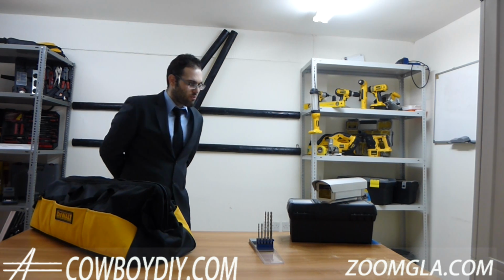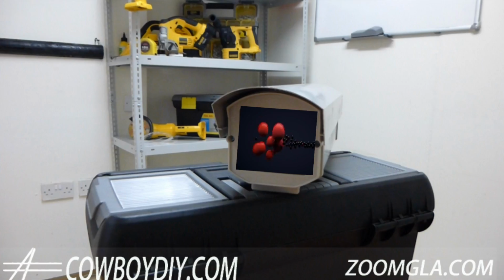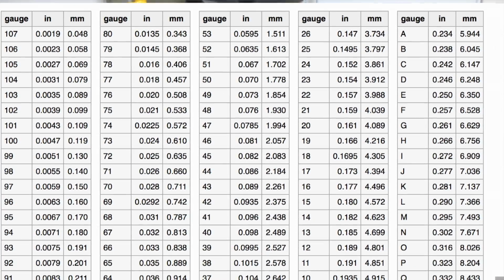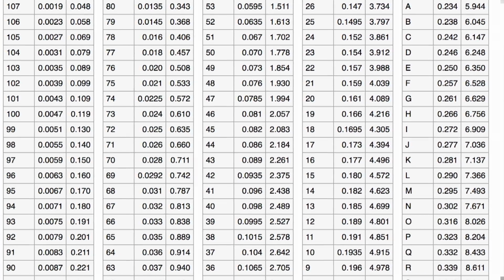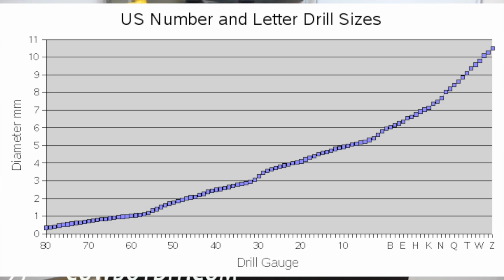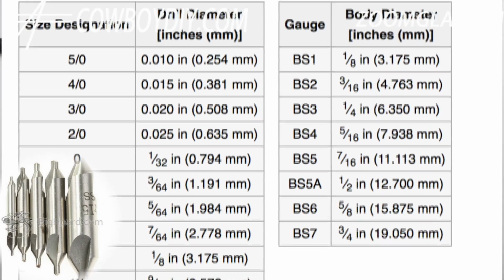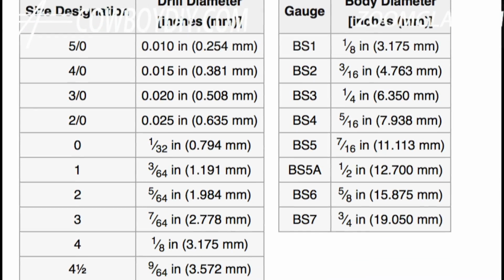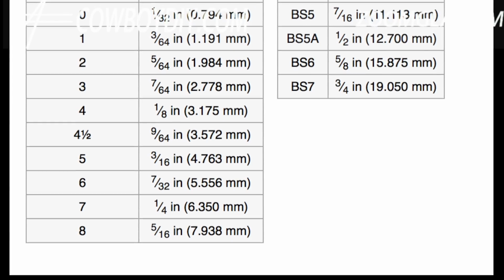DIY TIPS - DRILL BIT SIZES - Metric conversion table,Drill Size Chart - COWBOYDIY.COM`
We talk about DRILL BIT SIZES, iy includes the Metric conversion table and also a Drill Size Chart.

MUSIC IN THE VIDEO IS BY THE CBD MAAN (COWBOY DIY)

accuracy, adequacy, completeness, legality, reliability, or usefulness of any information.This disclaimer applies to both isolated and aggregate uses of the information.
Cowboydiy.com provides this information on "supplemental" basis. Product uses and specifications, and material safety data are disclaimed.

concrete drill bit, concrete drill bits, drill bits for concrete, concrete drill bit sizes, drill bit for concrete + 16 more

numbered drill bit sizes, number drill bit sizes, numbered drill bits, number drill bits, number drill sizes + 13 more

metric drill bit sizes, metric drill bits, metric drill bit set, drill bit sizes metric, metric drill bit + 6 more
drill bit types, types of drill bits, types of drill bit, drill bits types, drilling bits types + 15 more
drill bits for metal, metal drill bits, metal drill bit, drill bit for metal, metal drill bit sizes + 17 more
long drill bits, long drill bit, extra long drill bits, long drill bits for wood, long shank drill bits + 1 more
forstner drill bits, forstner drill bit, forstner bit, forstner bits, forstner bit set
masonry drill bit, masonry drill bit sizes, masonry drill bits, masonry bits, drill bits masonry
sds drill bits, sds drill bit, sds plus drill bits, sds drill bit set, sds masonry drill bits, bosch sds drill bits + 3 more
standard drill bit sizes, standard drill bit sizes in mm, standard drill bits, standard drill bit size + 2 more
carbide drill bits, tungsten carbide drill bits, carbide drill bit, carbide tipped drill bits + 1 more
drill bit sizes for taps, drill bit size for taps, tapping drill sizes, drill bit sizes for taps chart + 4 more
1 inch drill bit, drill bit sizes inches, drill bit sizes in inches, 2 inch drill bit, 1.5 inch drill bit + 9 more
stainless steel drill bits, drill bits for stainless steel, steel drill bits, drill bits for steel, steel drill bit + 5 more
drill size chart, drill chart, number drill chart, starrett drill chart, thread drill chart + 10 more
hex drill bits, hex shank drill bits, hex drill bit, hex shank drill bit, hex shank drill bit set, hex head drill bits
metric conversion table, conversion table metric, metric conversions 1/64 drill bit
q drill bit, q drill bit size, drill bit size q, q drill, q size drill bit, drill bit q, size q drill bit
glass cutting drill bit, cutting drill bit, metal cutting drill bits, side cutting drill bit, metal cutting drill bit + 9 more

"diy projects for home",
"diy home projects",
"home diy projects",
"home projects",
"diy crafts",
"diy electronic projects",
"electronics projects",
"electronic projects",
"diy garden projects",
"diy garden",
"diy wedding invitations",
"diy wood projects",
"wood projects",
"crafts for adults",
"craft ideas for adults",
"do it yourself",
"do it yourself projects",
diy furniture,
"science projects for kids",
"projects for kids",
"diy ideas",
"home decorating ideas",
"decorating ideas",
"home decor ideas",
"decoration ideas",
"arts and crafts",
"art and craft ideas",
"art and cragt",
"diy home decor",
"diy decorating",
"diy home decor ideas",
"diy kitchen",
"kitchen designs",
"kitchen design",
"kitchen ideas",
"kitchens",
"kitchen design ideas",
"kitchen rem ode"l,
"kitchen cabinets",
"kitchen cupboards",
"easy diy projects",
"easy woodworking projects",
"floor plans",